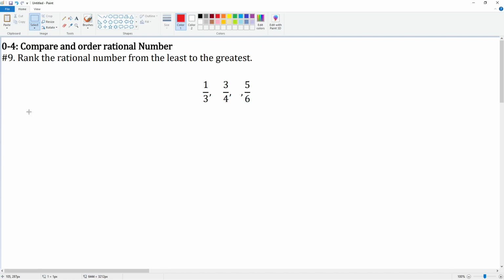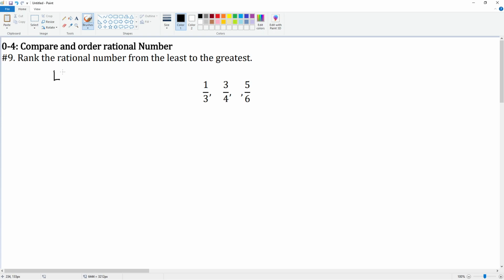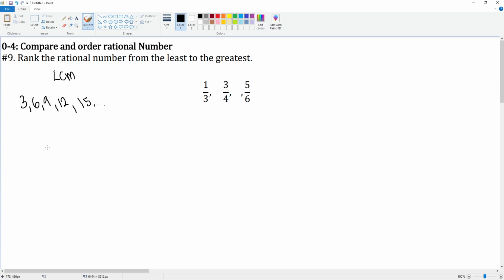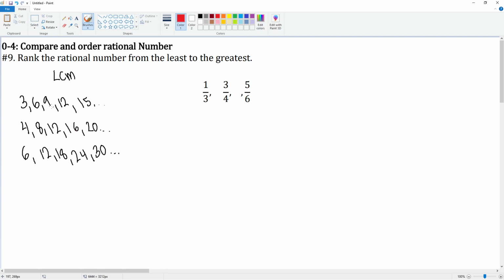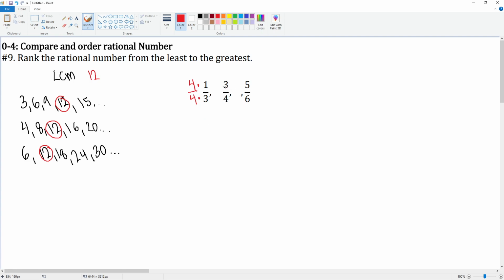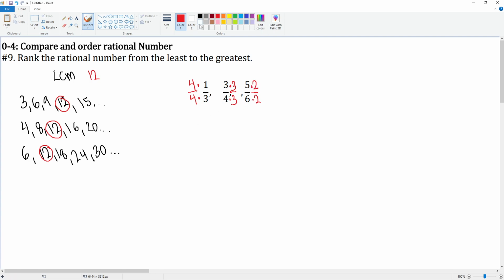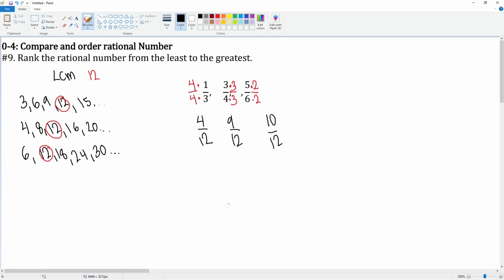0-4: Compare and order rational Number